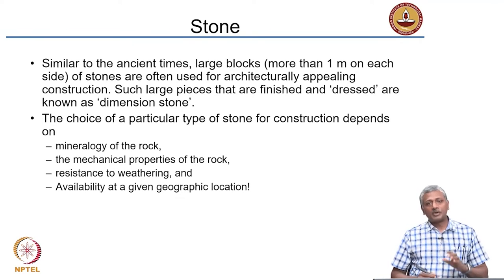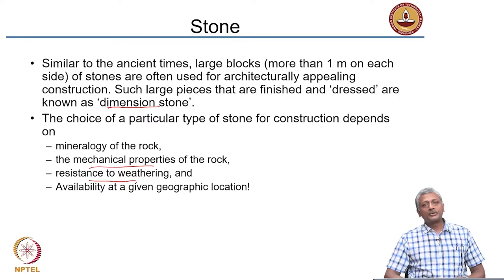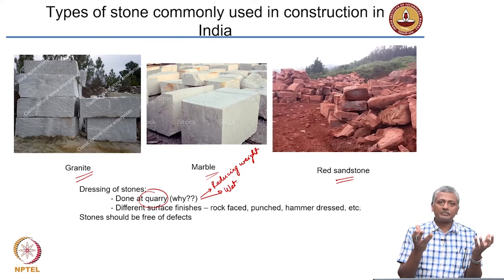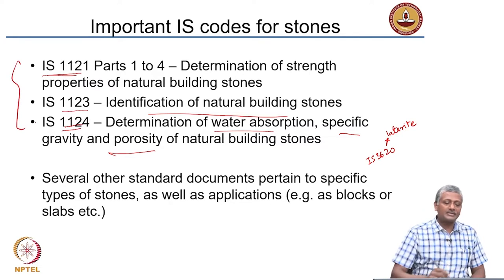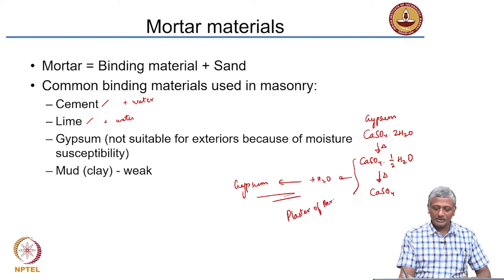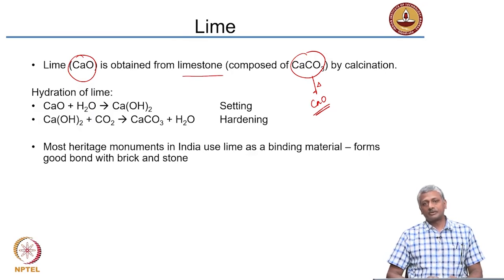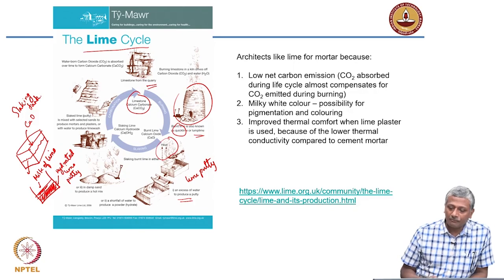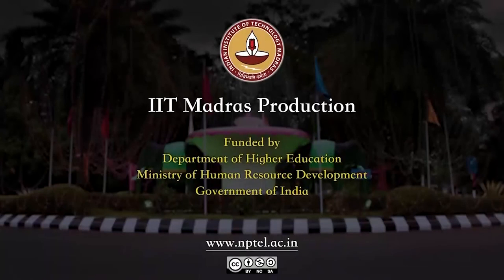Lecture20: Stone, Brick and Mortar 1 - Part 3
Subject:- Civil
Course:- Basic construction materials

About us:-

SWAYAM PRABHA